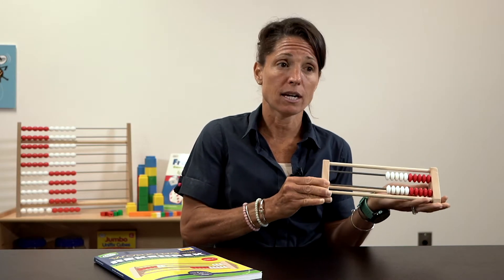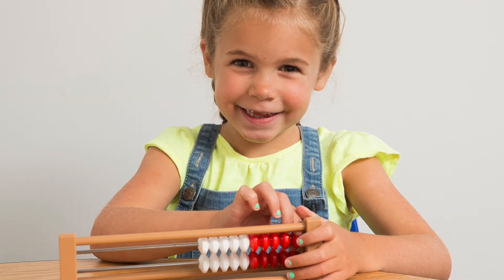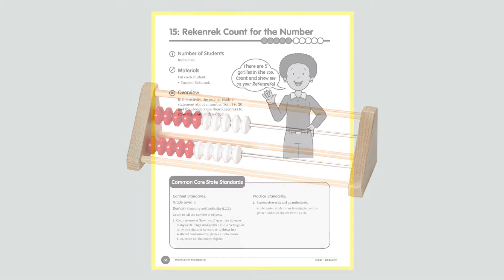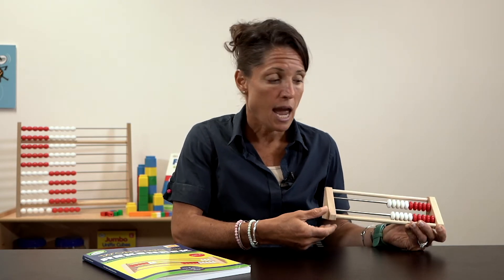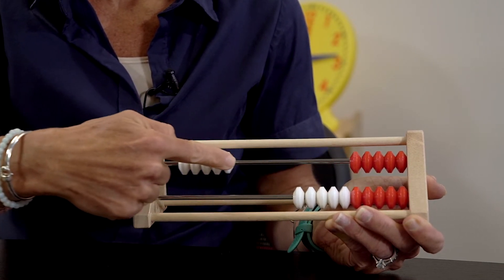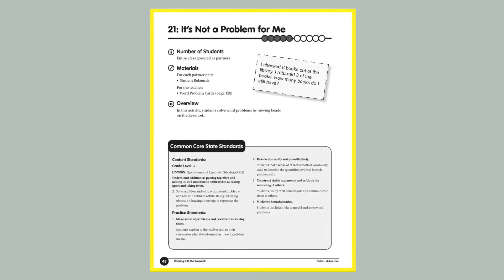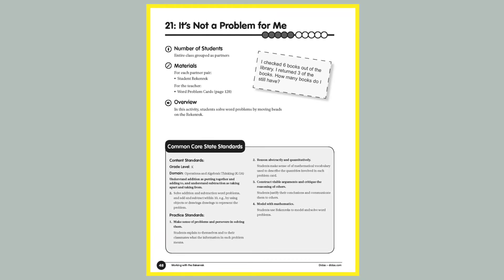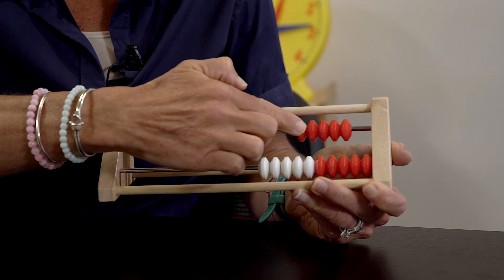Working with the 20 Bead Rekenrek